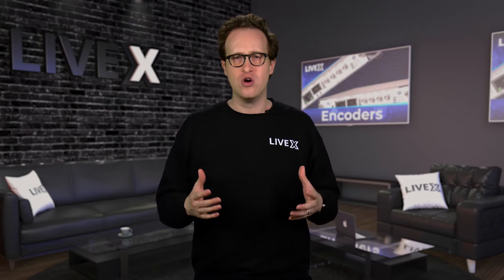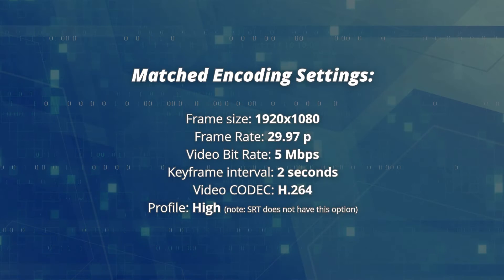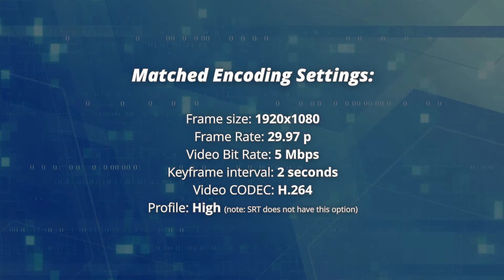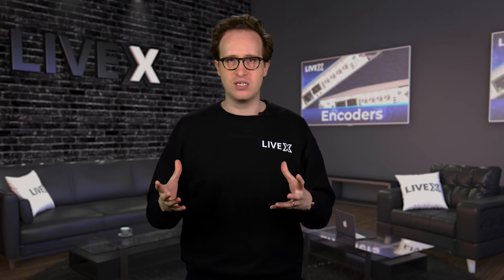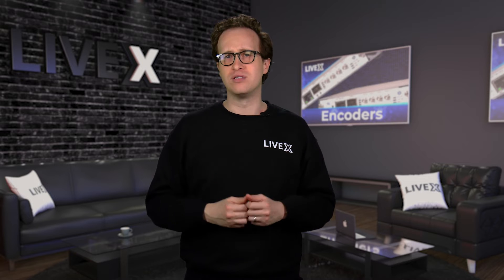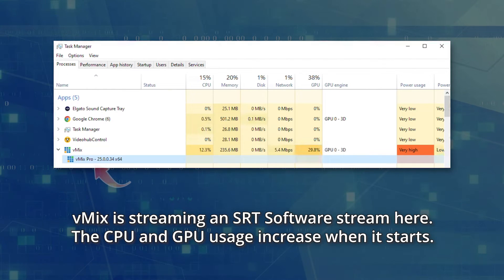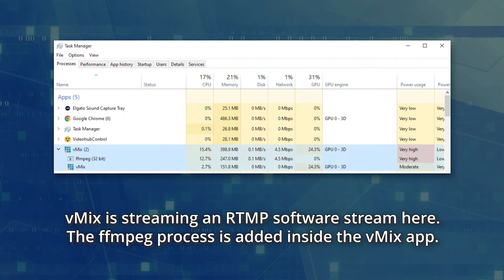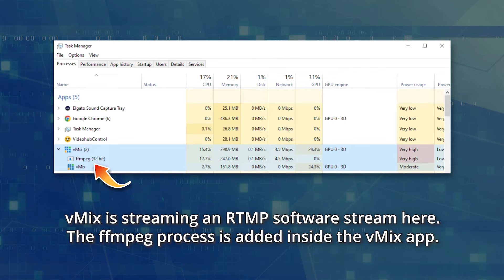Encoder Shootout: vMix SRT vs vMix RTMP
Next up in our Encoder Shootout series, we take an unexpected turn into a comparison within vMix, noting the differences between SRT and RTMP.

Here at LiveX, we created a mix of scientific and real-life testing that will allow you to make your own judgments before hearing our opinion. The goal is not to crown a winner, but give you one more piece of information when choosing an encoder.